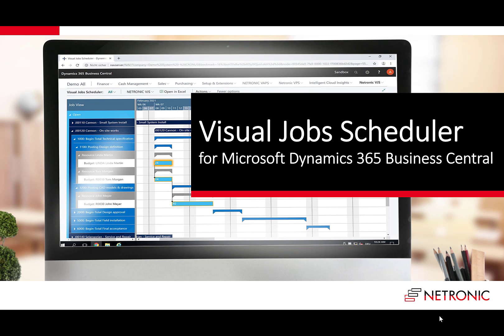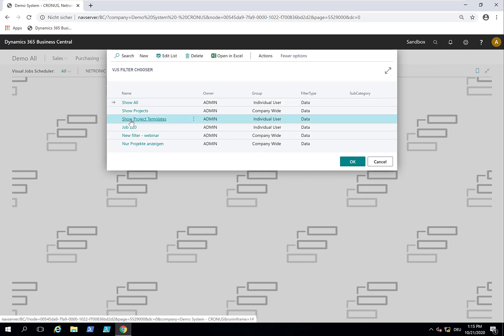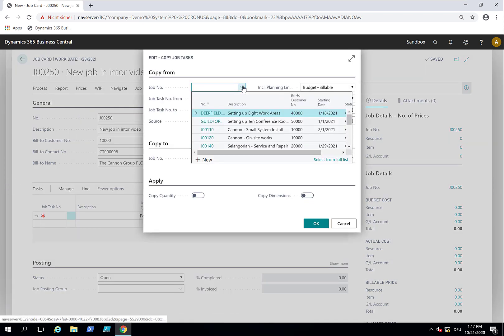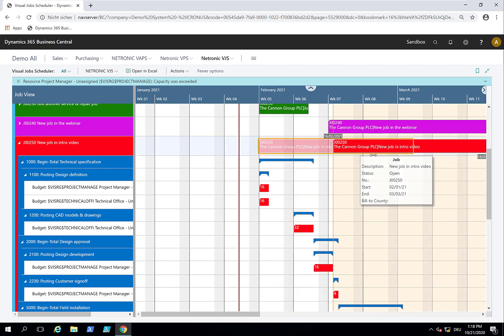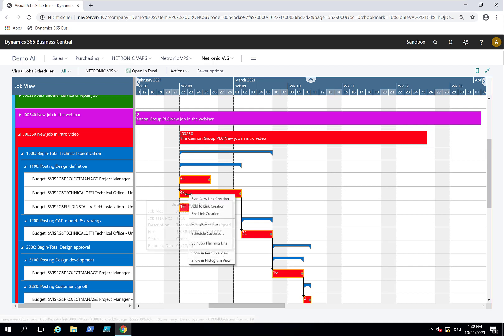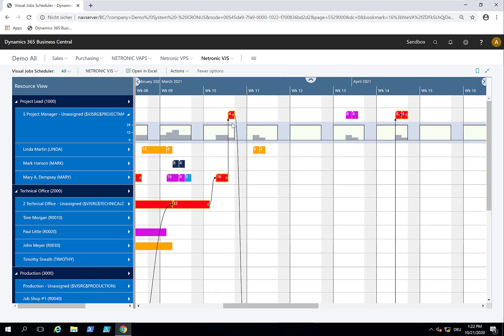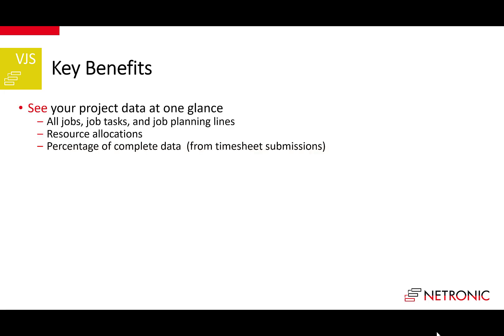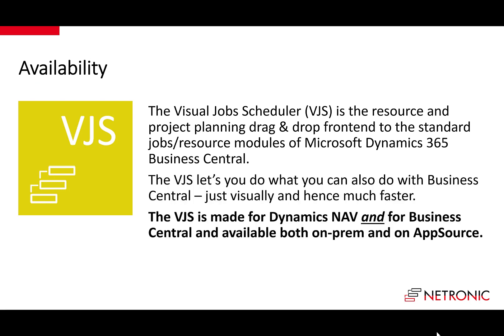Visual Jobs Scheduler - an introduction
What we do:
Visual schedules (or to say it in an old-fashioned way: planning boards) are a planner‘s best friend.

We are focused on providing visual schedules through Gantt Charts; the basis of all time-centric visualization. On this channel, we show you new features of our Visual Scheduling Suite for Microsoft Dynamics 365 Business Central, Dynamics NAV,  visual scheduling best practices, and Gantt chart tips & tricks

NETRONIC - Visual Scheduling Software